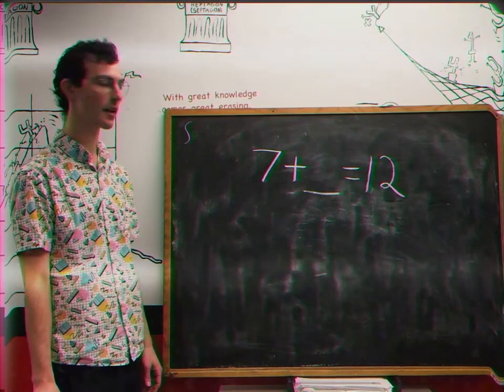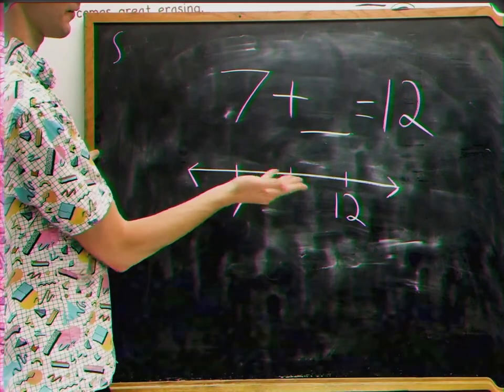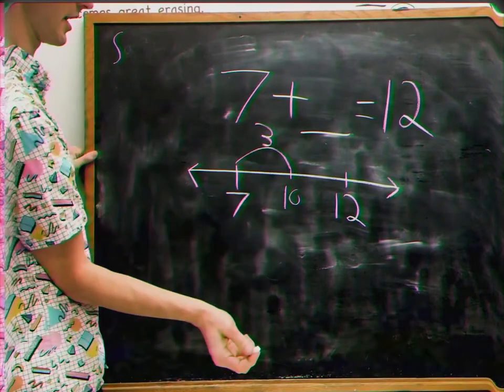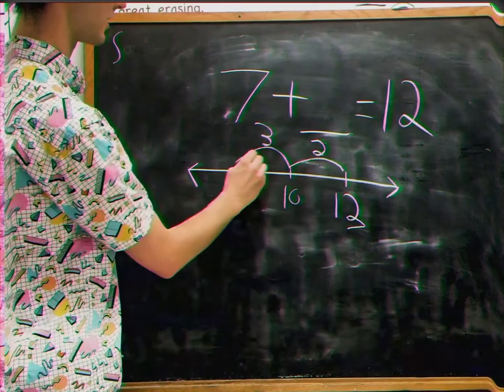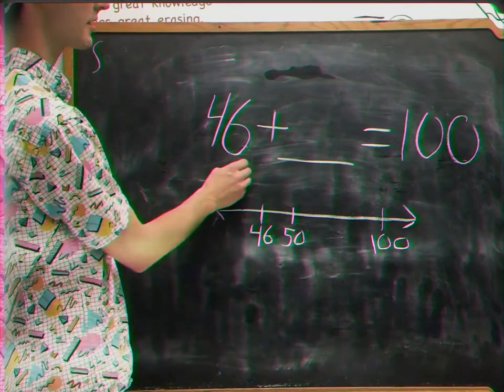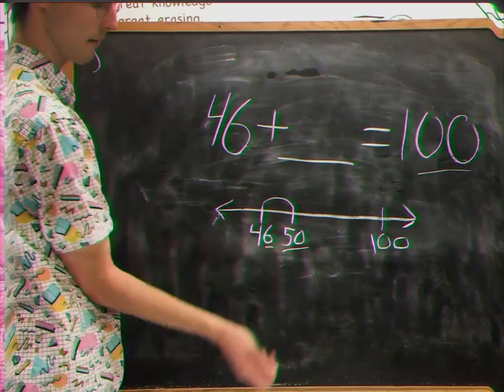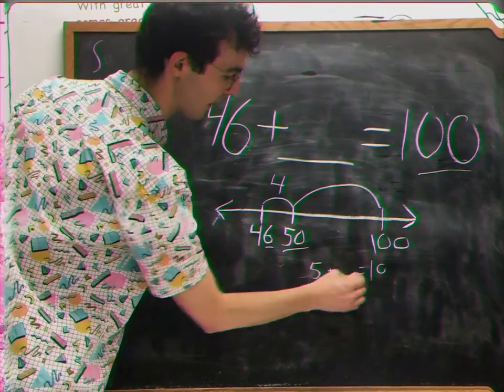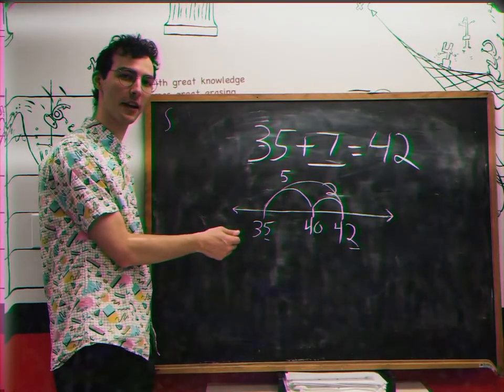Mr. Vale's Math Class - Addition Through Tens "missing parts" - How to Stop Finger Counting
Mr. Vale shows YOU, the viewer, a good way to stop counting by ones! I'm talking to you Madeline! you know better than that. Anyway! Show this to anyone you know big or small who may struggle with addition or if you're interested in how addition commonly gets broken down students who finger count.

Video, Audio, and Editing - Samantha Oxley - @samwiseoxley